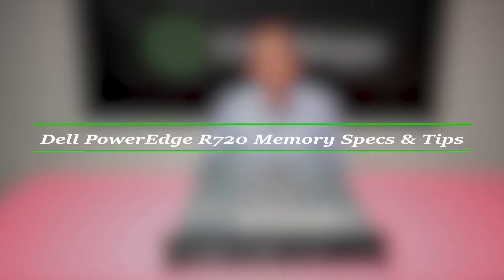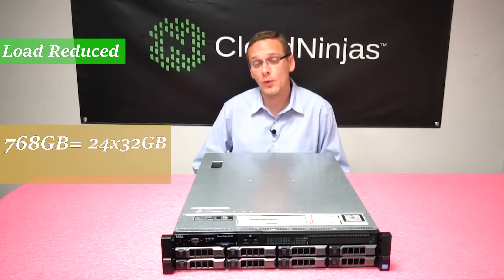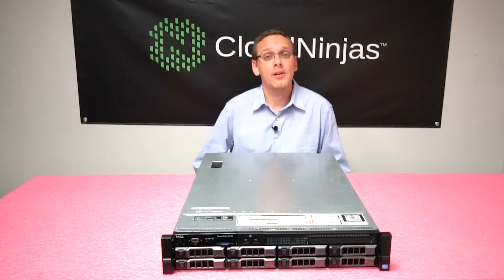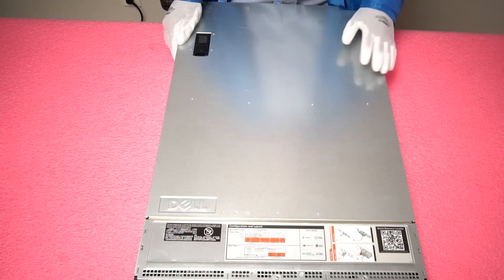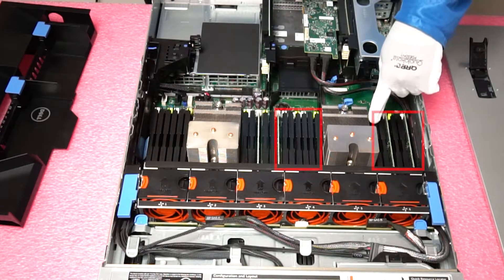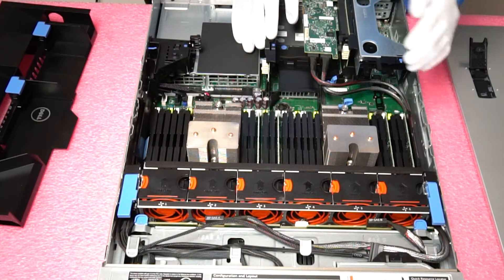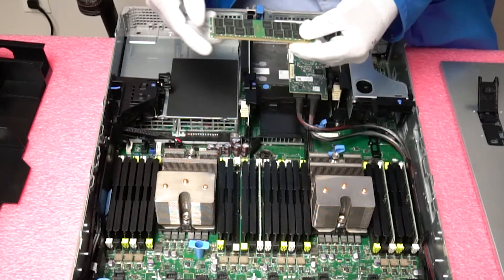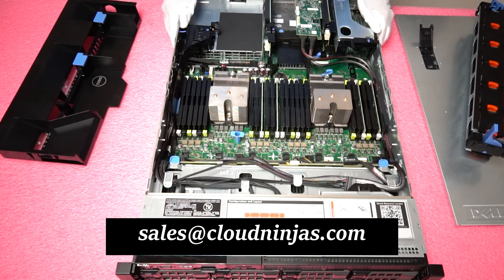Dell PowerEdge R720 Server Memory Spec Overview & Upgrade Tips | How to Configure the System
Dell PowerEdge R720 servers are part of the 12th Generation.  This 2U server supports 2 x Intel E5-2600 V1 or V2 series CPUs (LGA2011 socket).  The R720 server is the next gen to the popular Dell PowerEdge R710 server.  There are 24 memory slots operating with DDR3 memory architecture. There are two types of RAM supported by the R720: ECC Registered (RDIMM) and Load Reduced (LRDIMM).  The big difference is the maximum configuration.  With ECC Reg, the max amount of memory is 512GB via (16 x 32GB) DDR3 PC3-12800R 1600MHz Server Memory. However, LRDIMMs will provide triple the capacity with a max of 1.5TB via (24 x 64GB) DDR3 PC3-12800L 1600MHz Server Memory. This brings up a lot of questions.  Why can you only use 16 x 32GB ECC Reg?  Why can’t we put in 24 DIMMs?  It is called the Rank Rule and we will explain the answer in depth in the video.  People also wonder – Does 64GB DDR3 ECC Registered memory exist?  Unfortunately it does not and was never invented for DDR3 ECC Reg. Only LRDIMMs support 64GB DIMMs.

There are 2 CPUs.  Each CPU operates 3 Memory Channels.  And each memory channel has three DIMM slots per memory channel.  Note: This is the key reason the Rank Rule becomes an issue for ECC Registered 32GBs, because all 32GB DDR3 DIMMs are Quad Rank. The memory channel are labeled and color coded. You can locate the start of the channel with the white DIMM slot.  Black is the second DIMM in the channel followed by green.  The proper configuration for 2 CPUs would be duplicates of 8 evenly spread across each channel (only using the white slots). We will discuss this in more depth in our video and also demonstrate how to actually load the DIMMs inside your Dell PowerEdge R720 server.

Learn more about memory options for this enterprise-level server, Dell's PowerEdge R720.  The incredible platform is designed to run a wide range of virtualization applications and environments.  This server can be quite beneficial for huge enterprises and average size businesses.  The general-purpose platform comes with highly expandable memory and huge storage ability.

In this video, we talk about the memory specs in detail and also unveil useful tips for optimum performance from your Dell PowerEdge R720.

Do you want to buy a refurbished Dell PowerEdge R720?  You can custom configure your own server.  We have both 8 Bay LFF and 16 Bay SFF options in stock.